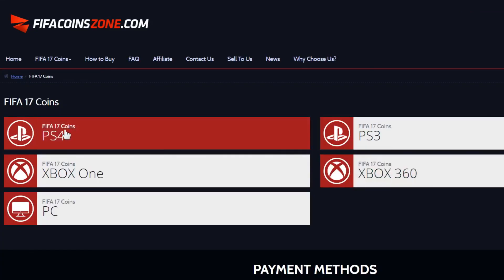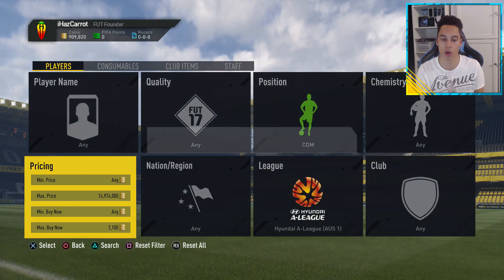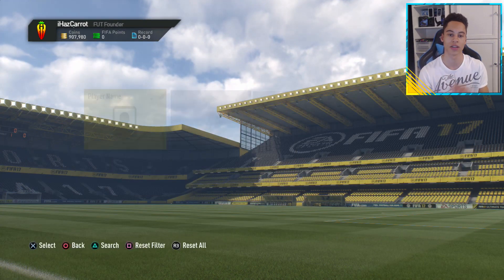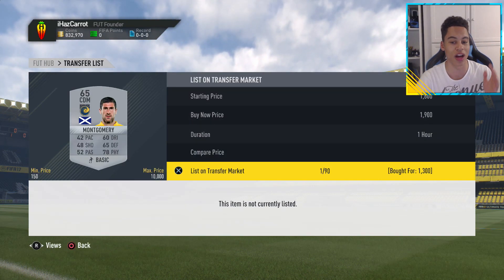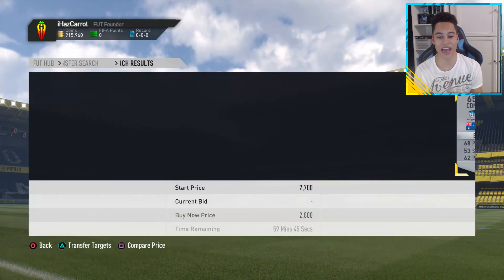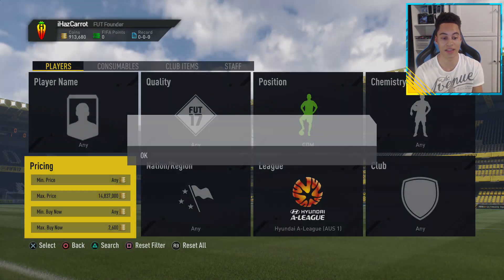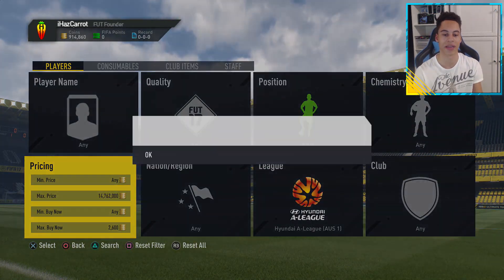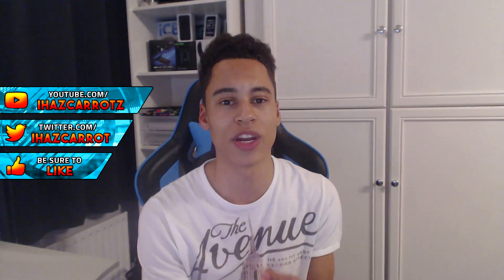FIFA 17 | MAKE 50K AN HOUR WITH THIS SNIPING FILTER - FIFA 17 BEST SNIPING FOR SBC *WITH PROOF*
Make 50k an hour with this sniping filter!
This sniping filter are easy to use and you will always find players. Sniping is a trading method on fifa 17 and sniping is one of the best trading methods on fifa 17 ultimate team.
In this video I show you one of the best sniping filters on fifa 17 ultimate team I do some live sniping with some live sniping reactions.
The sniping filter or trading method used in this video is a 10k trading method, 1k trading method, 50k trading method, 100k trading method and even a 1 million coins trading method.

Title: FIFA 17 | MAKE 50K AN HOUR WITH THIS SNIPING FILTER - FIFA 17 BEST SNIPING FOR SBC *WITH PROOF*